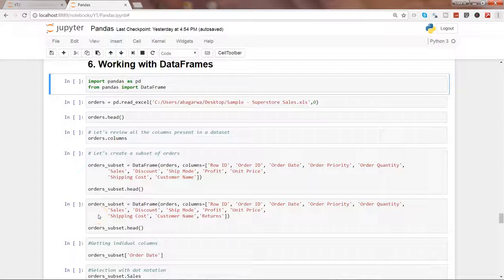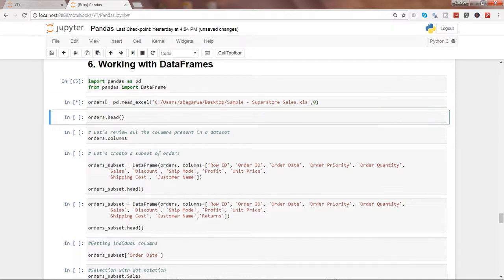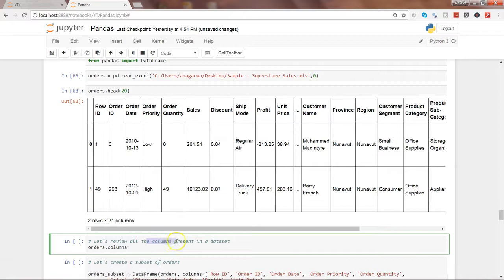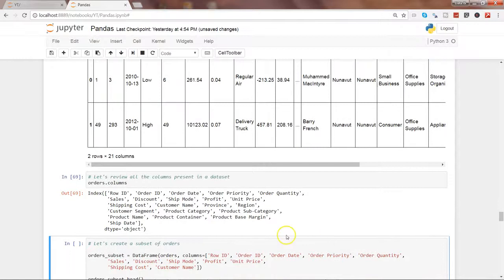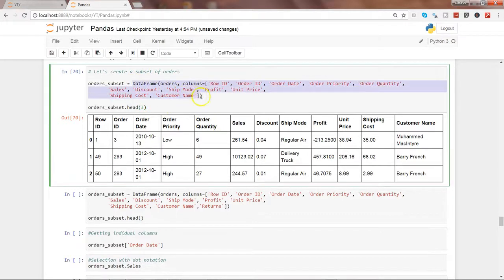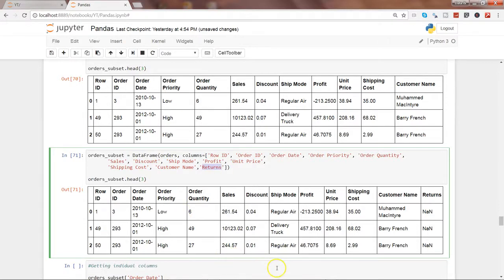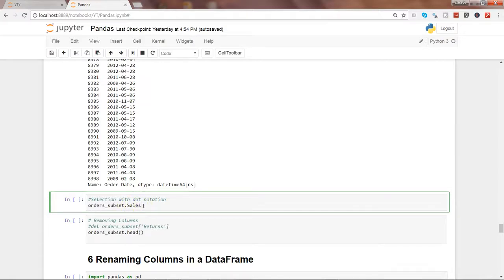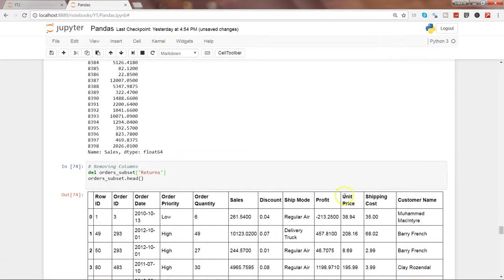#6 How to manipulate Python Pandas DataFrame | Python Pandas Tutorial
Python Pandas tutorial for beginners on how to import data in pandas and then process or manipulate the pandas dataframe object to get insights from data.